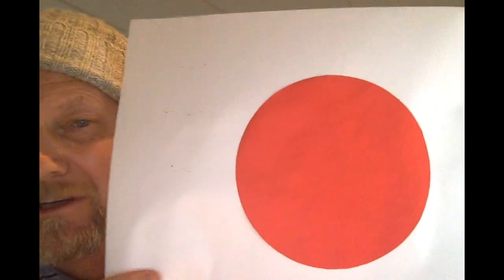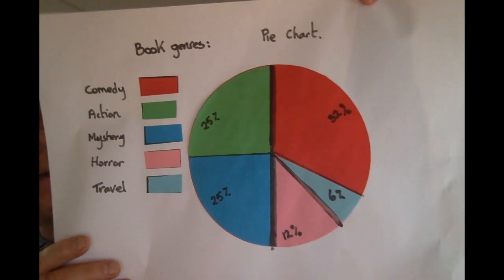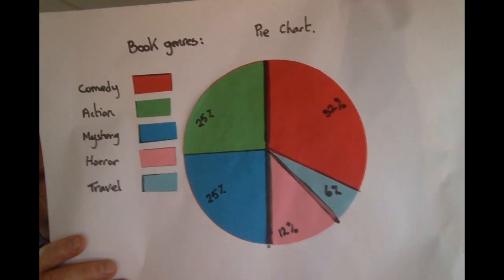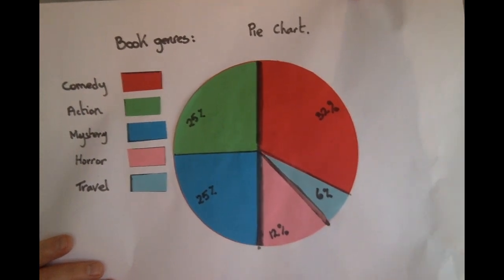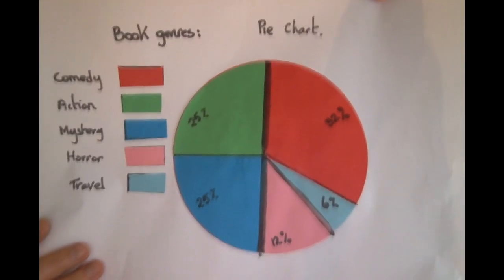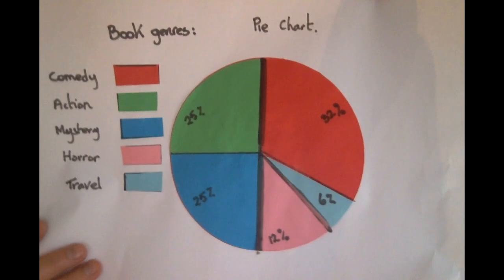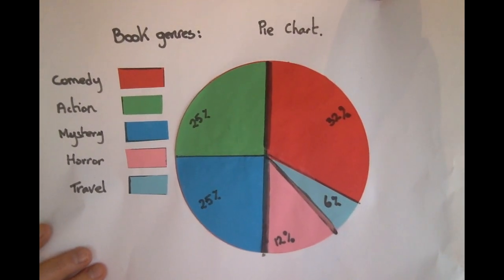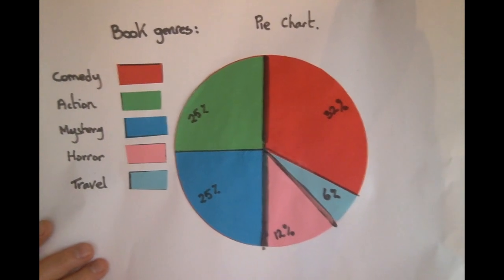Nick's maths - Pie charts